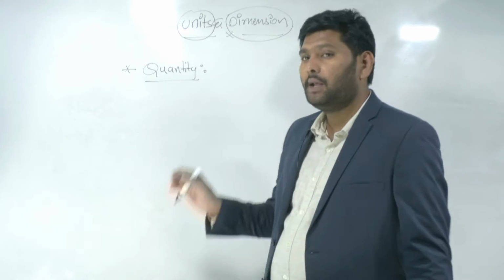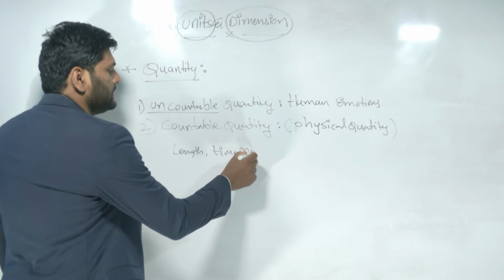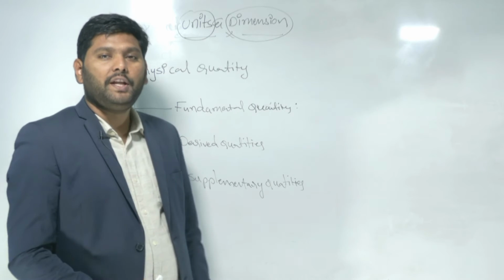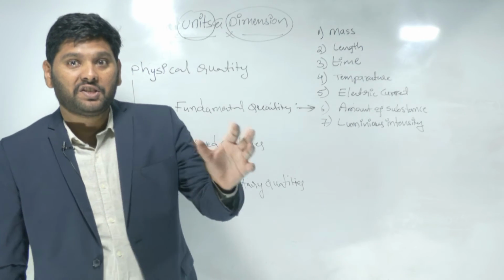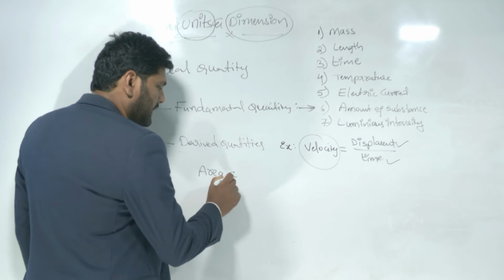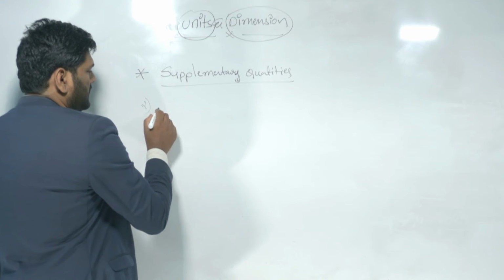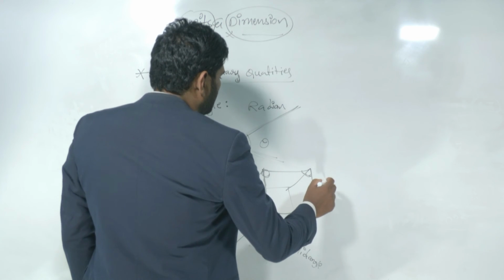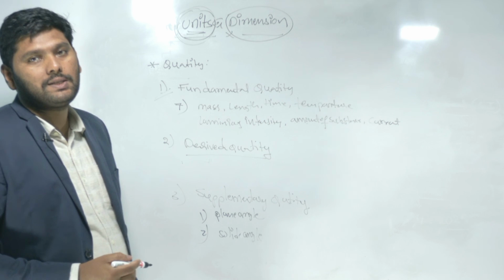IIT GRADE 6 PHYSICS Units and dimensions